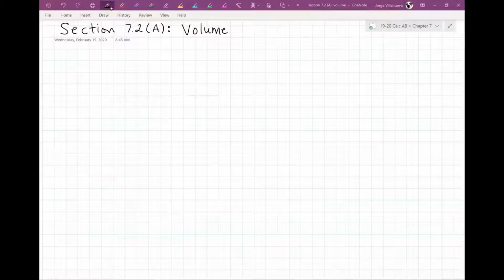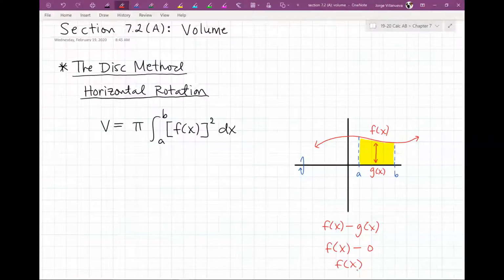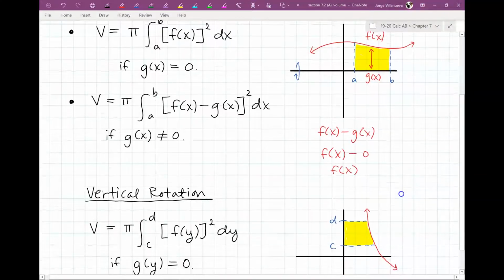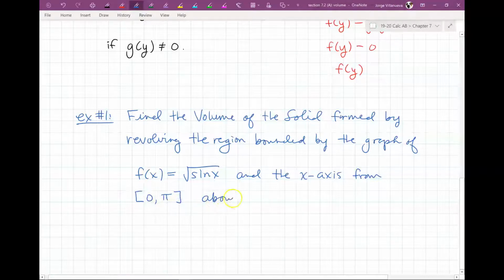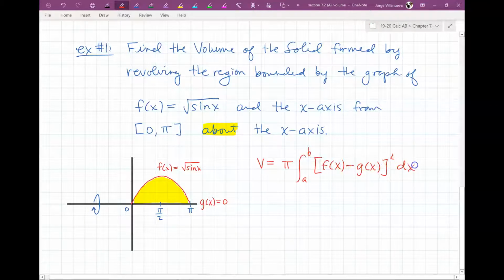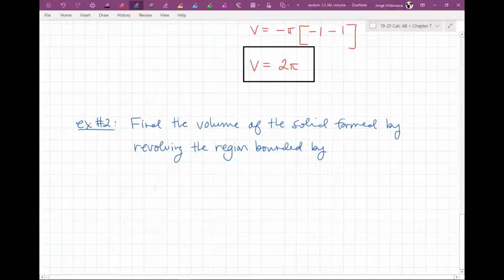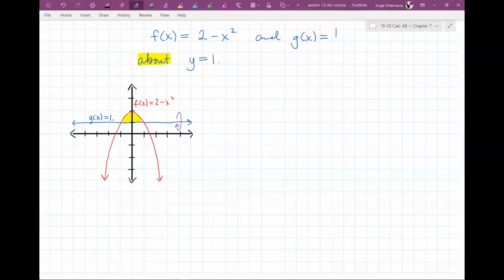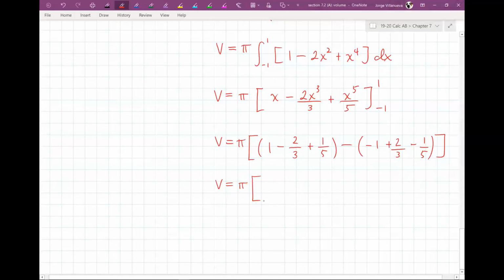Section 7.2(A): Volume of Discs